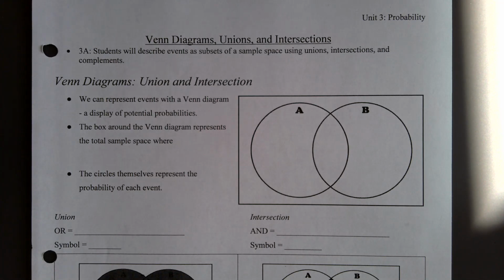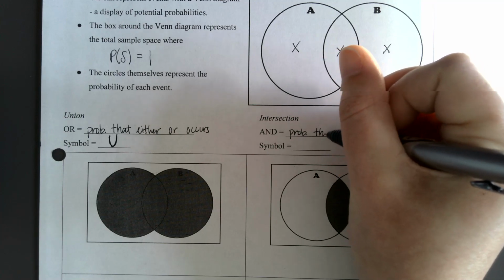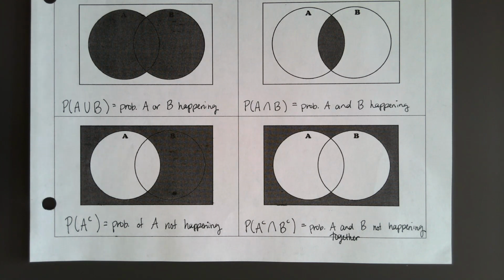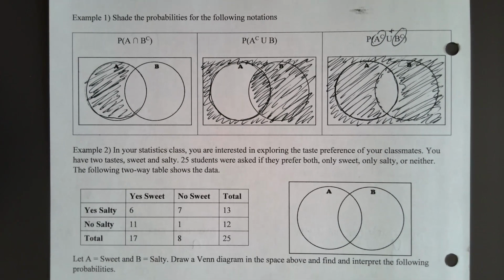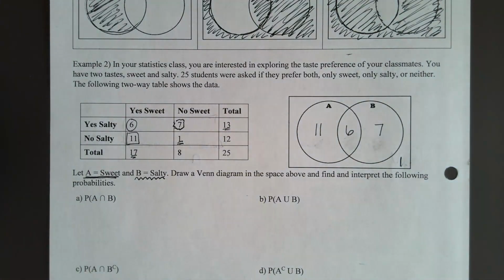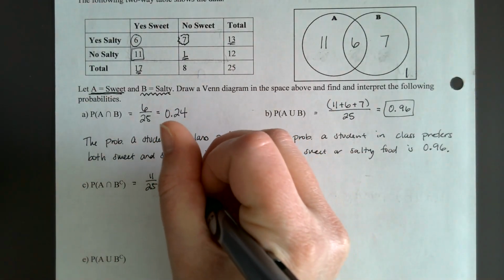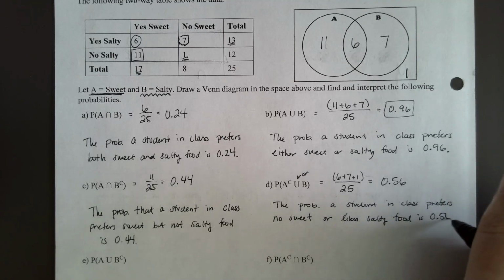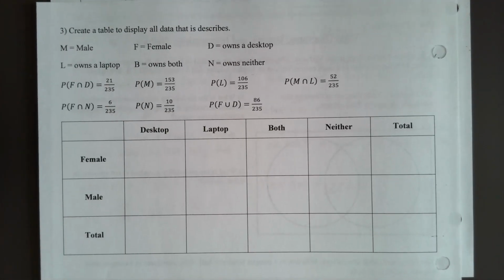Venn Diagrams, Unions, and Intersections Notes